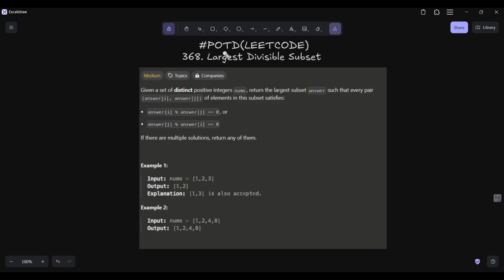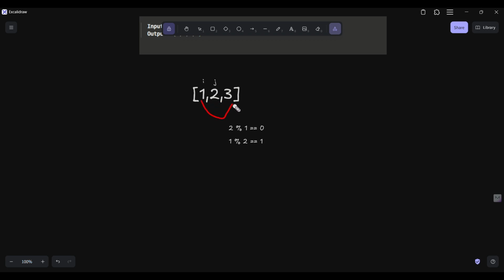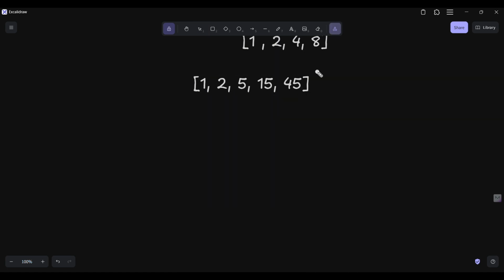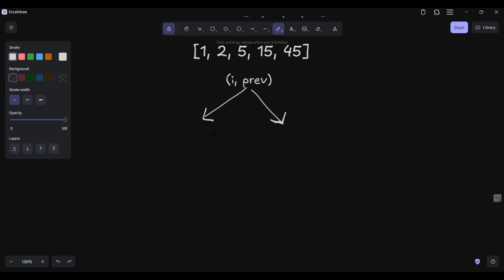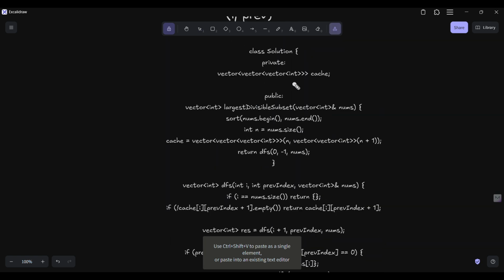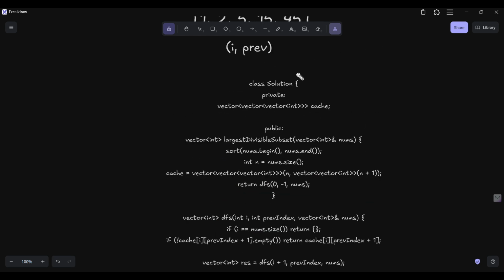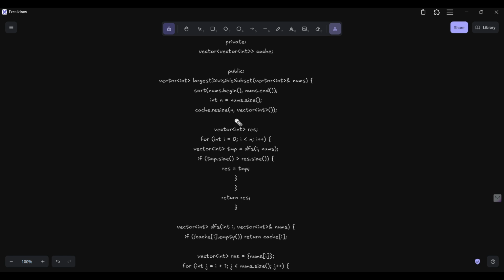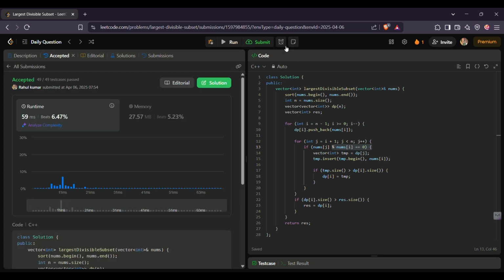368. Largest Divisible Subset | Leetcode Problem of the Day | Using DP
🔥 368. Largest Divisible Subset | Leetcode Problem of the Day

In this video, we will solve Leetcode 368. Largest Divisible Subset step by step. We will discuss:
✅ Optimized Approach Using DP
✅ Code Implementation with Detailed Explanation